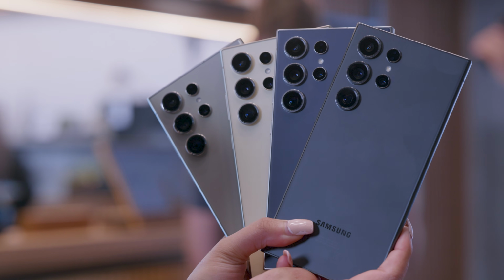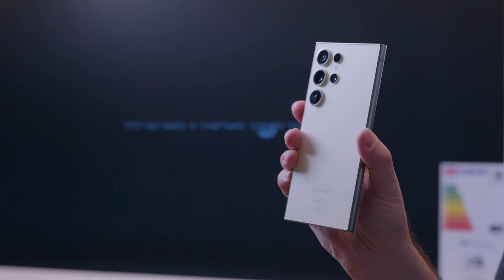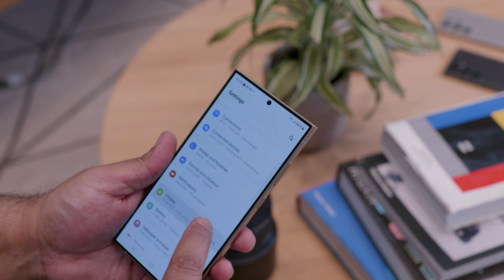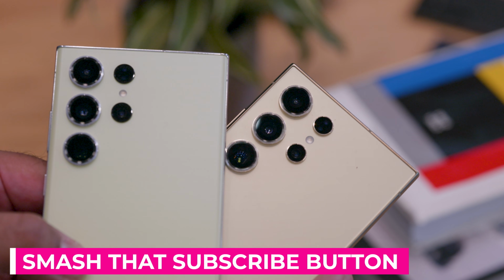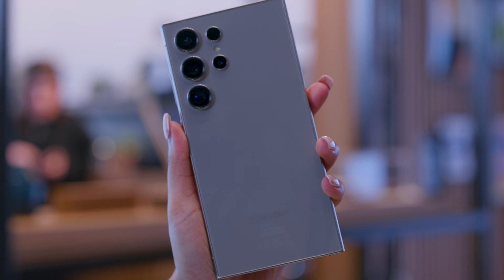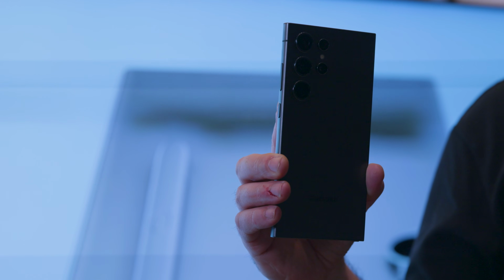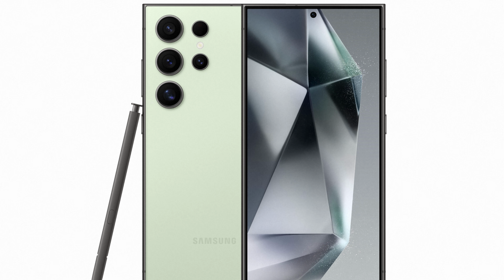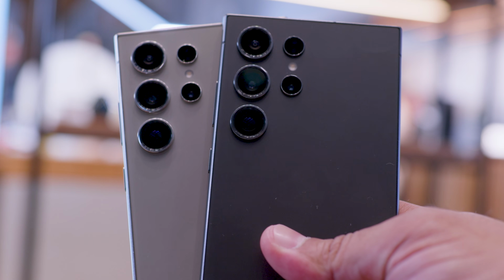Samsung Galaxy S24 Ultra Colours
In todays video I will be helping you out by comparing all the various colours of the new Samsung Galaxy S24 Ultra, I will be showing you the Titanium Black, Titanium Gray, Titanium Yello, Titanium Violet, Titanium Orange, Titanium Gree and Titanium Blue Colourways. Samsung have given us extra choices compared with last year. What is your favourite colour?